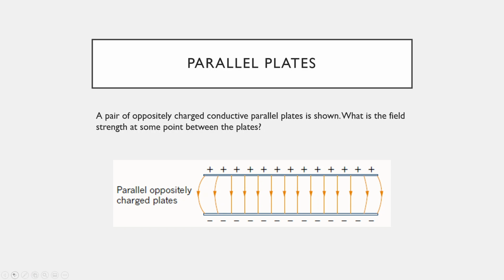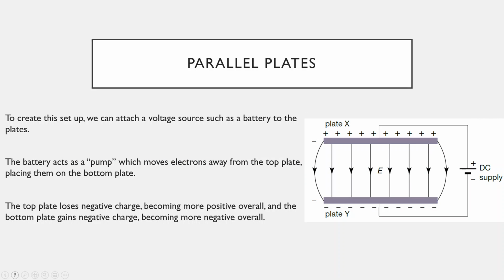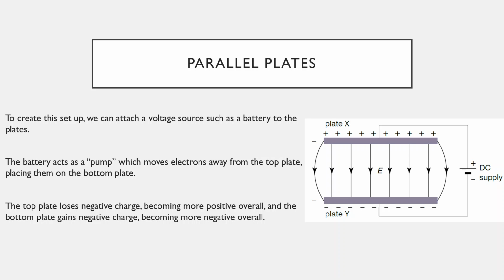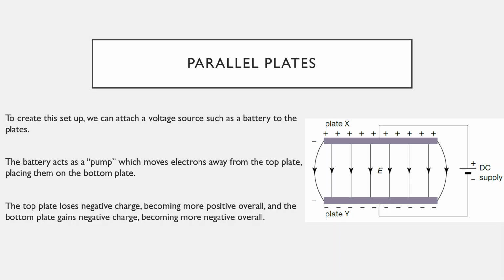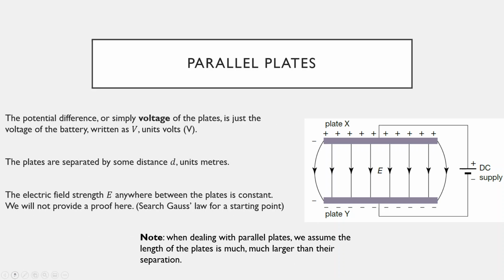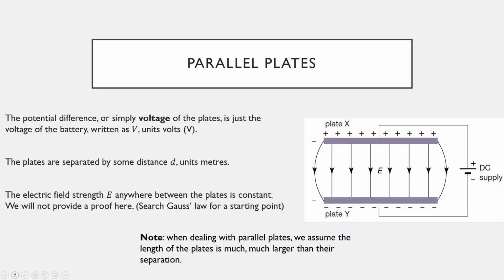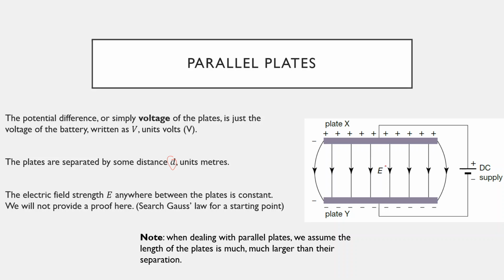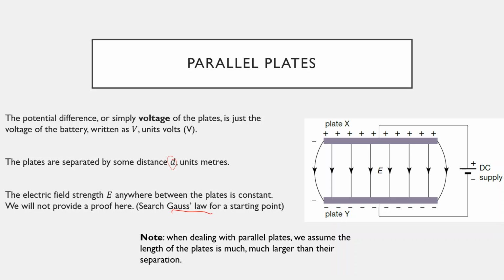Electric Fields 5 - Parallel plates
Introducing the parallel plate setup